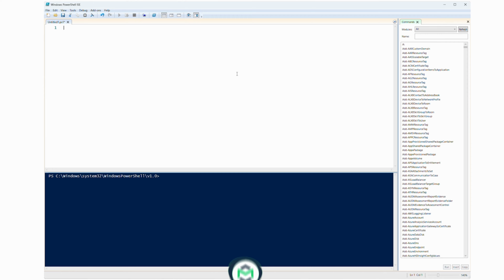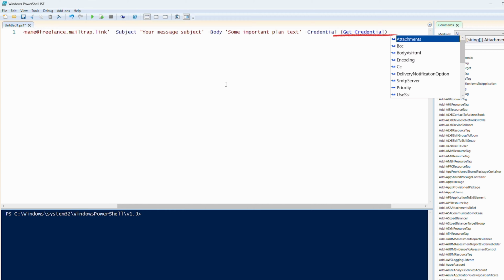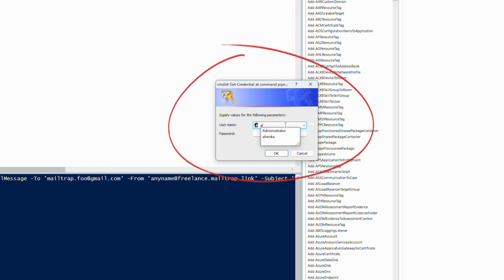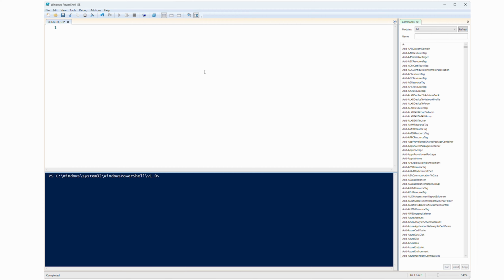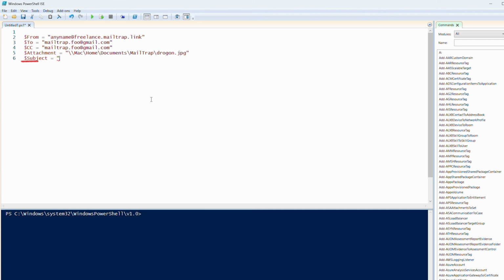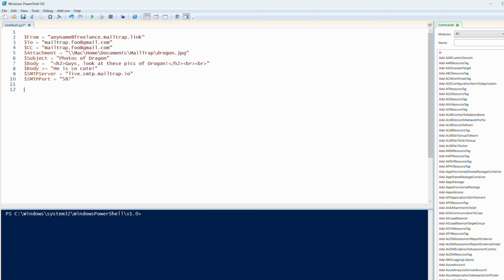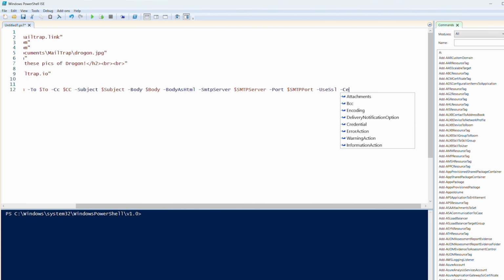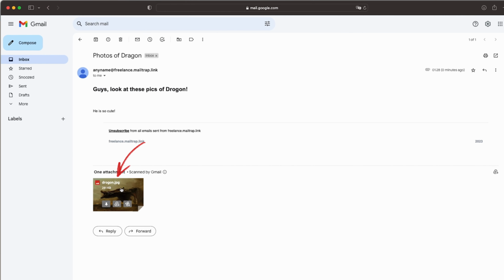Send Email from Windows PowerShell via SMTP - Tutorial by Mailtrap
In this Mailtrap tutorial, we cover the process of using Windows PowerShell to send email via SMTP service. So, if you want to learn how to use SMTP and PowerShell to send an email with an attachment or use SMTP and PowerShell to send an HTML email, don't forget to give it a watch!

✅ Sending a plain text email (00:31)
✅ Sending an HTML email with an attachment (01:32)

📝 For more information on email sending with PowerShell, visit Mailtrap Blog:
🔗  How to Send an Email Using Windows PowerShell